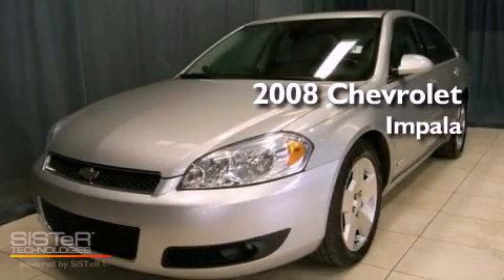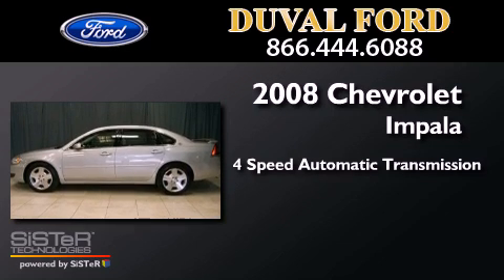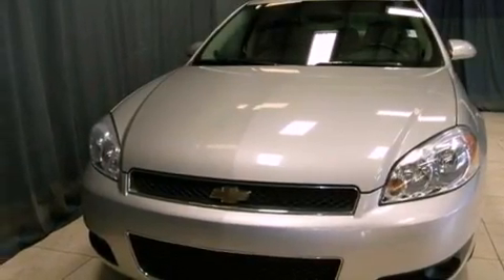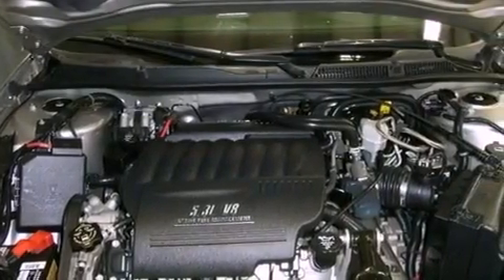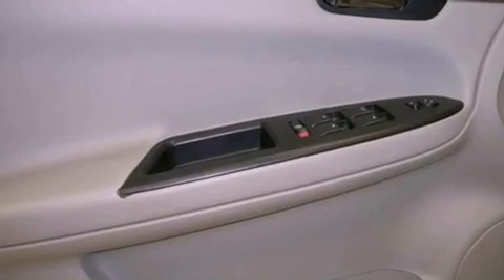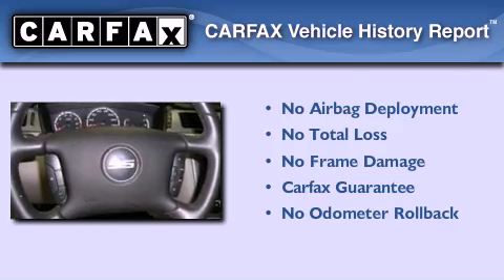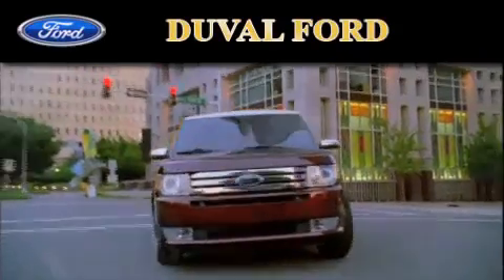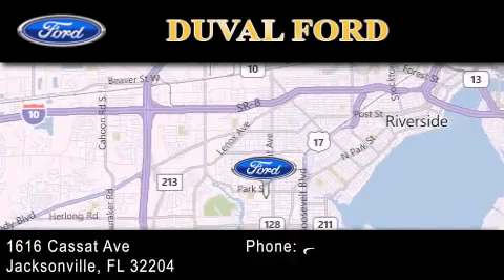2008 Chevrolet Impala Jacksonville FL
Year : 2008
 Make : Chevrolet
 Model : Impala
 Engine : 5.3L V8
 Trans . : Automatic 4-Speed
 Exterior : Slate Metallic
 Miles : 104,991

 Stock : 89115341